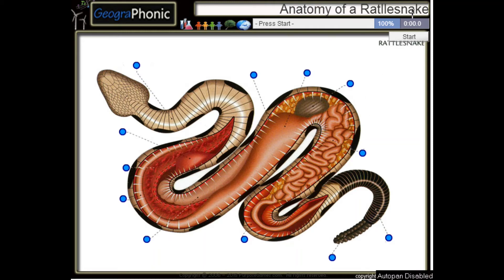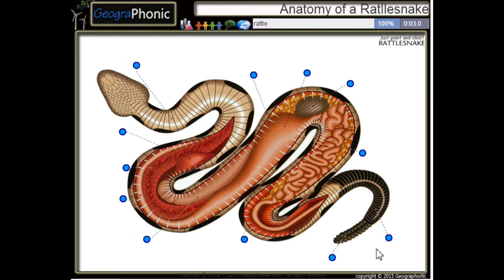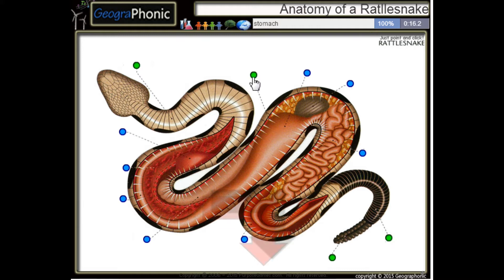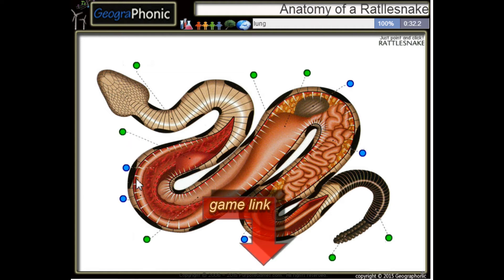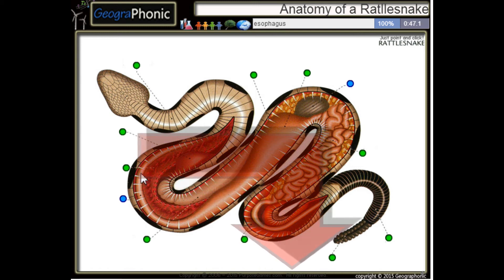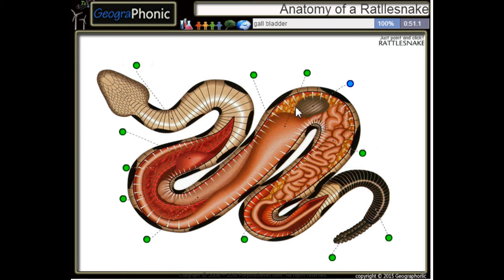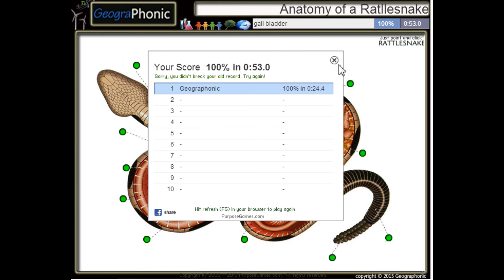Anatomia di un serpente a sonagli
scala pancia
cuore
esofago
polmone
fegato
costola
stomaco
sonaglio
rene
intestino
cistifellea
coda

Tags Anatomia umana, la scienza, il cuore, la scala, il serpente, la coda, stomaco, polmoni, intestino, rene

Guarda tutti i giochi di questo autore »

Questo gioco ha 12 domande